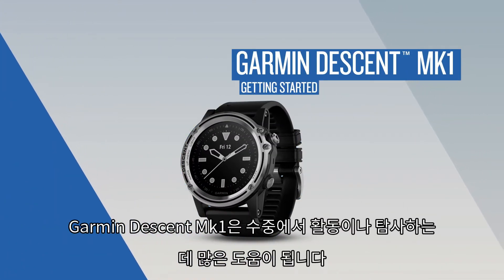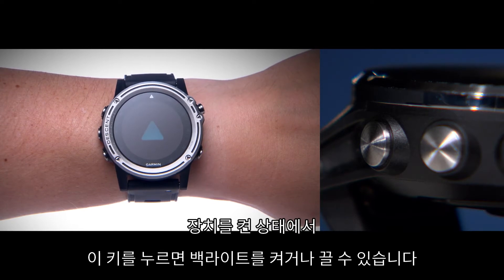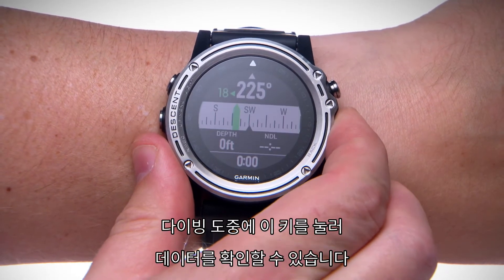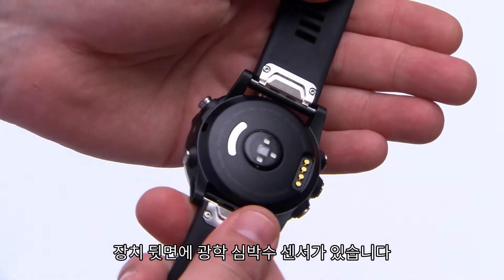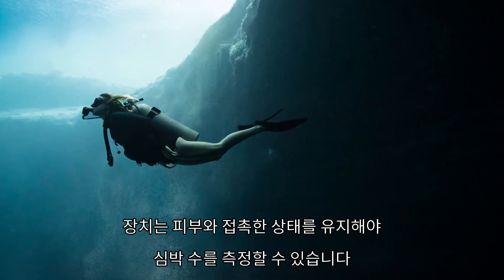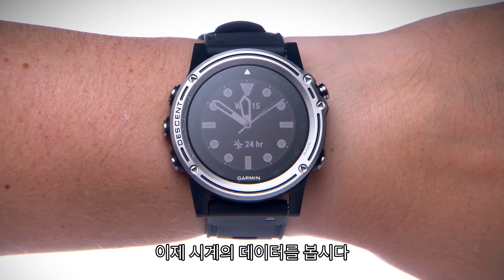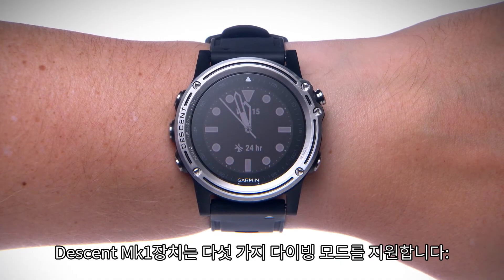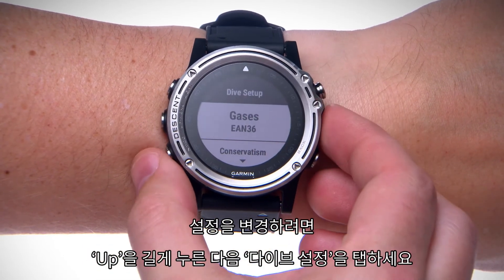[튜토리얼] Descent Mk1: 시작하기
이 비디오는 다이빙 컴퓨터 Descent Mk1을 어떻게 사용하는지 알려드립니다 Descent Mk1에 대해 더 많이 알아보기